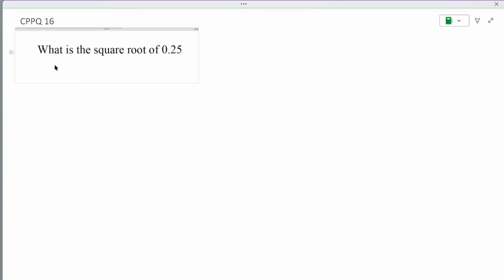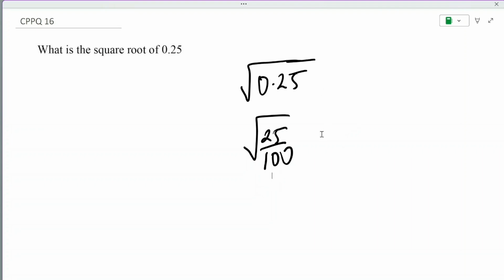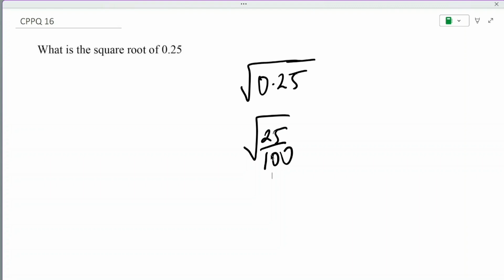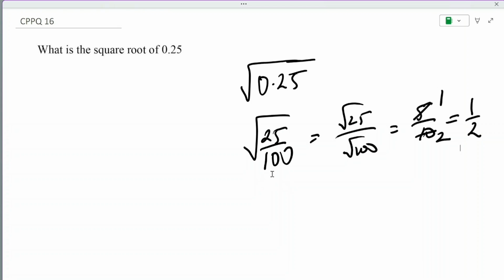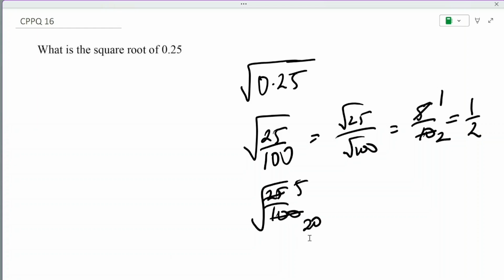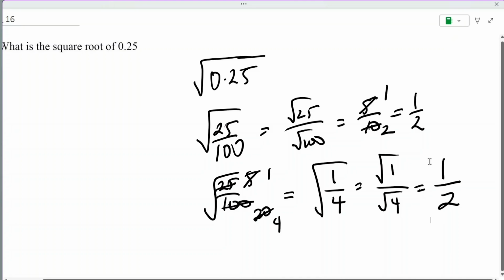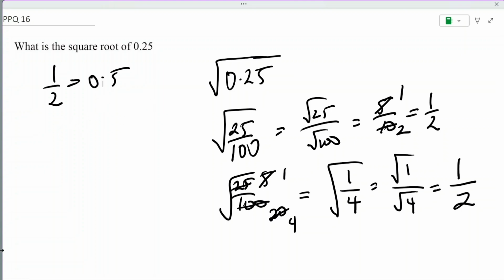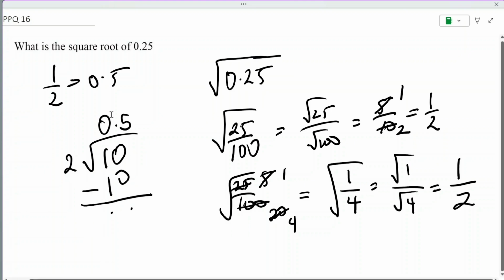16 CHECKPOINT MATHS PQ S1, SQUARE ROOT OF DECIMAL NUMBERS & FRACTIONS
16. What is the square root of 0.25

Checkpoint
Checkpoint Maths
Video Mark Scheme
Mark Scheme
enika's, square Root
enika's, Square Root of Decimals
enika's, Square Root of Decimal Numbers